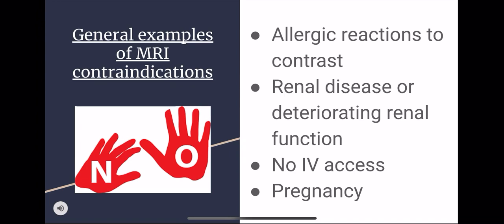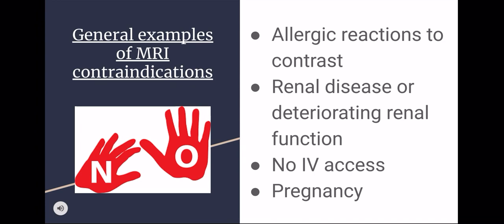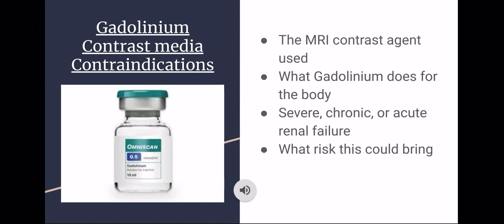Contrast media group presentation-Avery Maxwell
Contraindications of mri contrast media